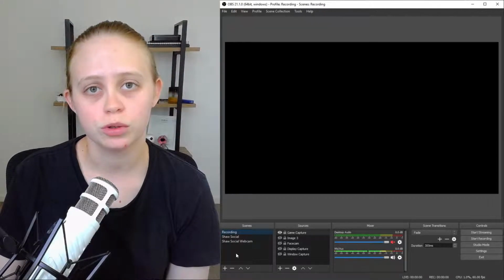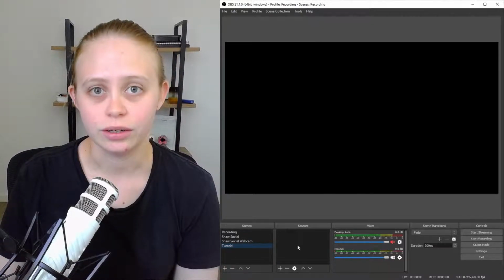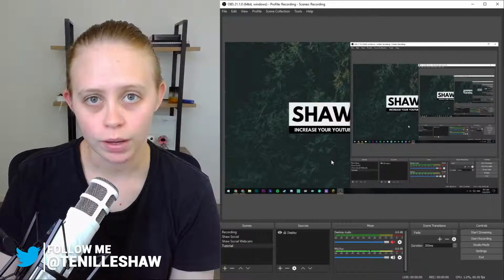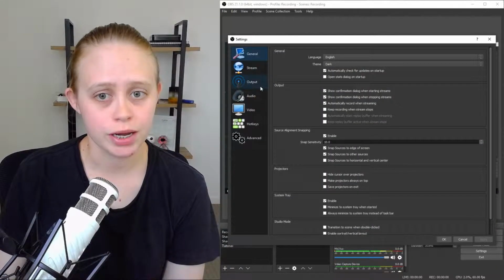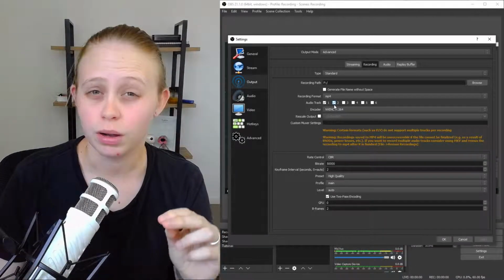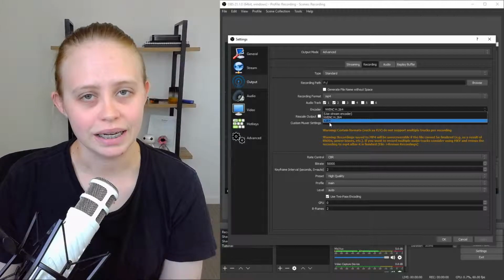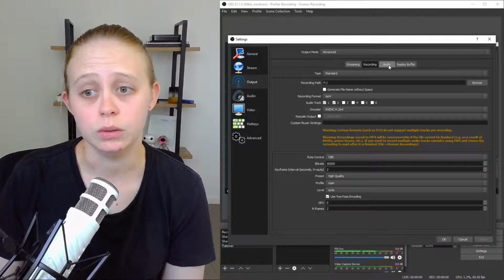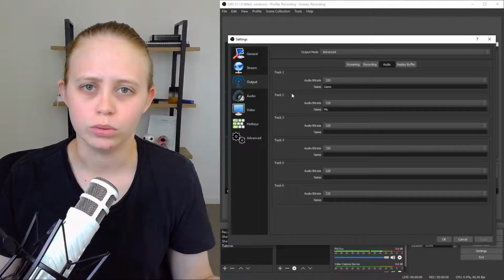How to Record Computer Screen (OBS)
I’m going to show you how to record your computer screen for free, using free software called OBS (Open Broadcaster Software). This works for both Windows and Mac computers.